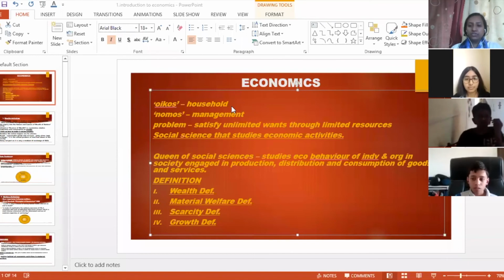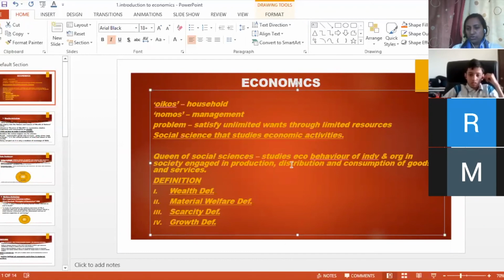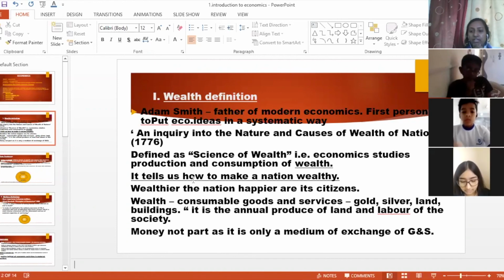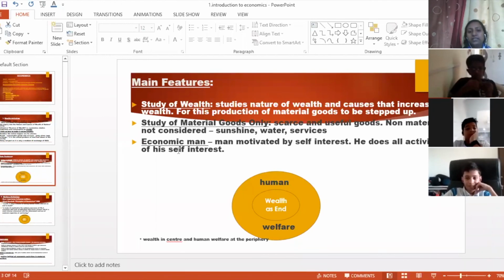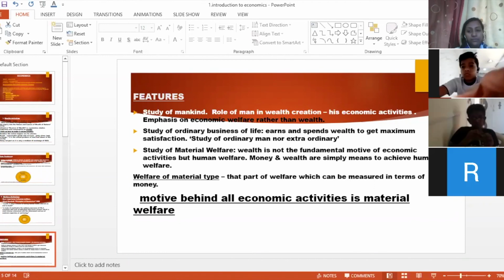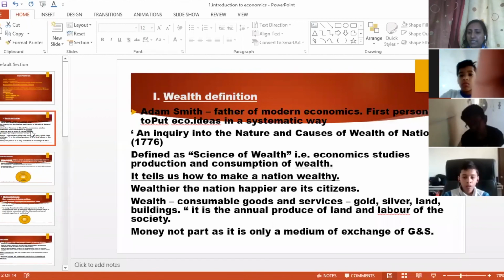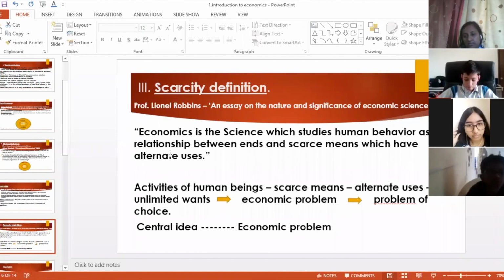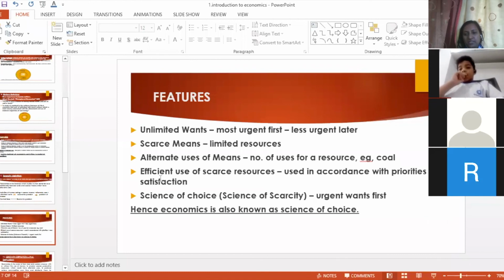EuroSchool_Economics_Introduction to Economics_Part 1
Grade: 9
Chapter: Introduction to Economics
Sub-topic: Wealth, Welfare, Scarcity